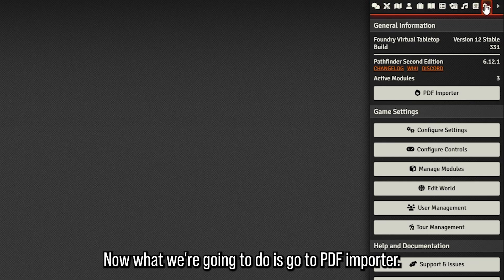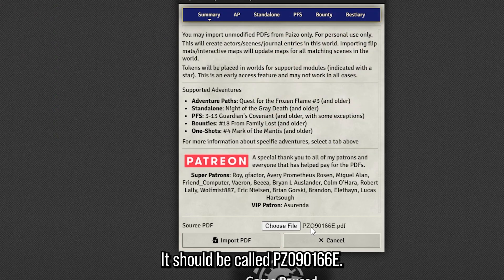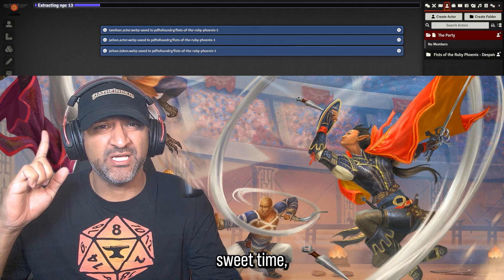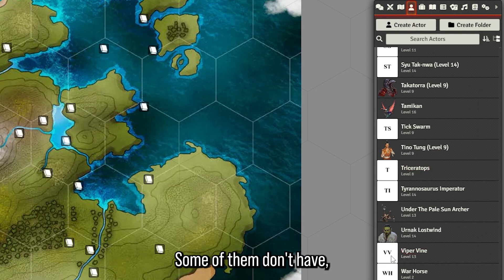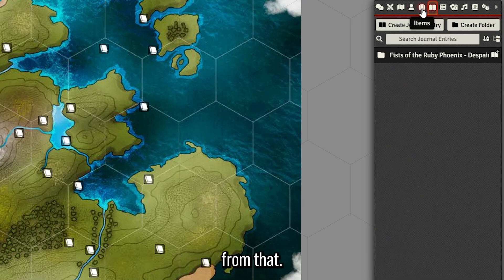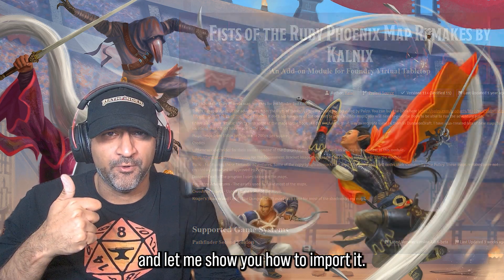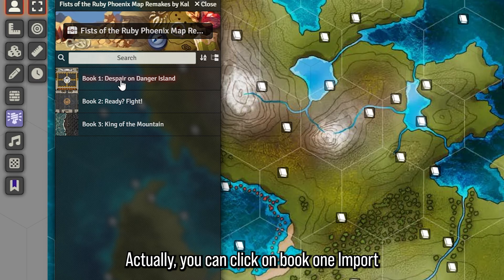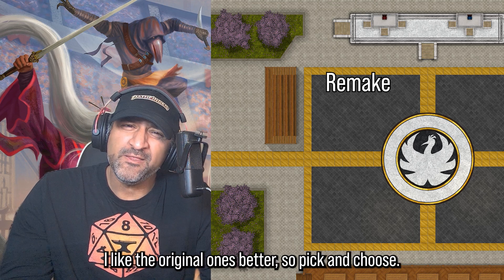Fists of the Ruby Phoenix IN Foundry VTT?! (V12)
In this video I show you how to setup Fists of the Ruby Phoenix for Foundry VTT, since it doesn't have a premium module and it's one of the best APs for PF2e.

Timestamps:
0:00 Intro
1:00 How to import + Modules used
3:30 Other stuff you should know